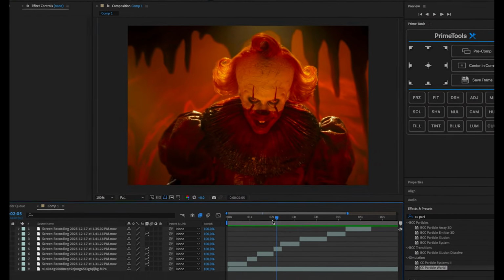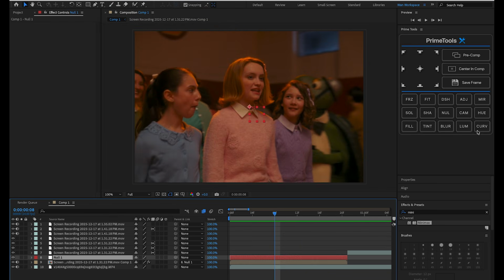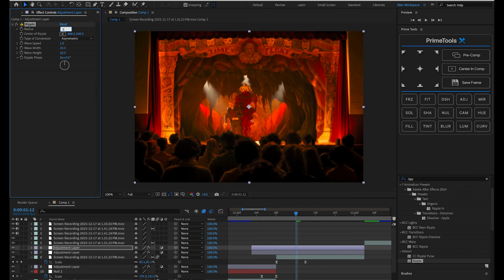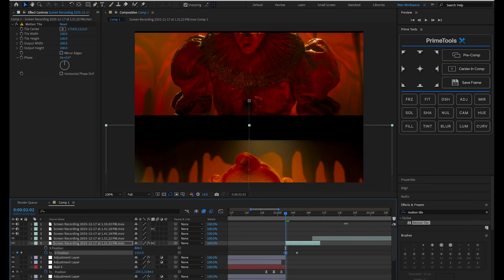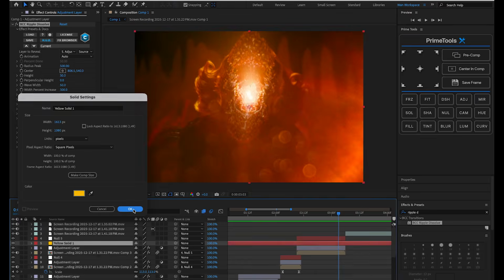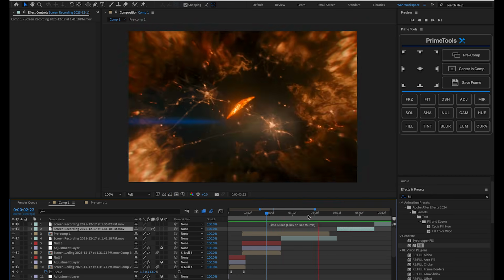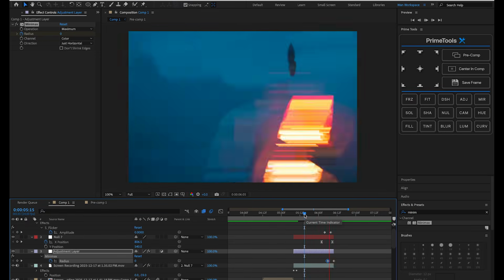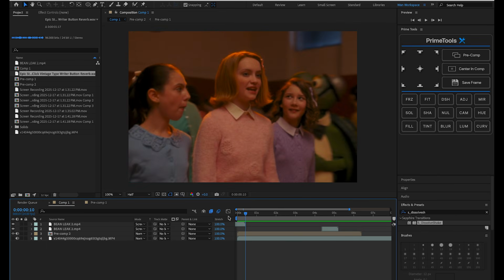How to EDIT in The FLOW Style | After Effects Tutorial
In today's last video for 2025, I show you how to edit in the flow style with an in-depth edit with me. Honestly, I was still trying to figure out the style LOL, but hope you enjoy and Happy New Year!💙